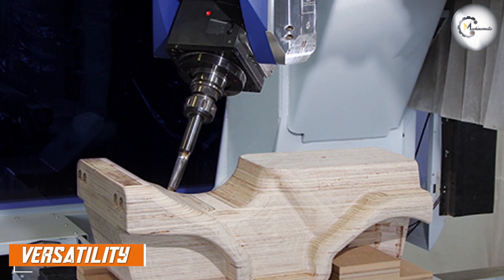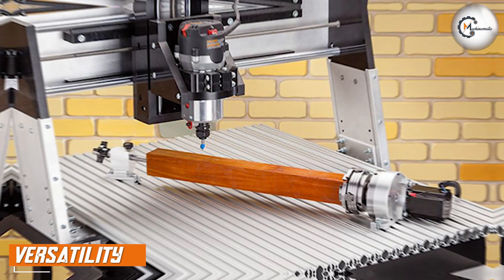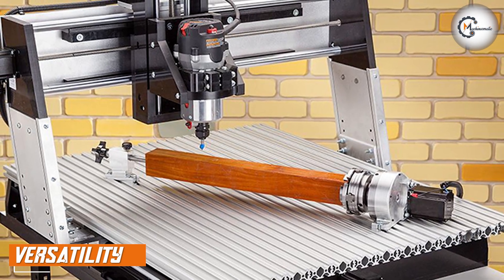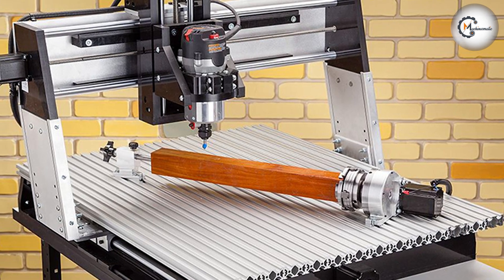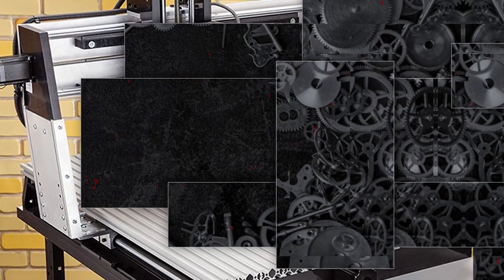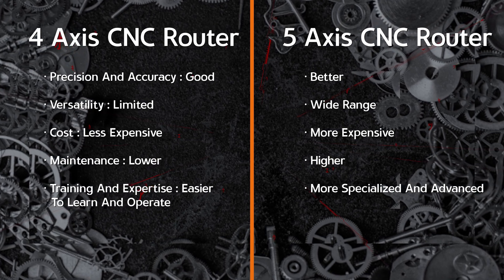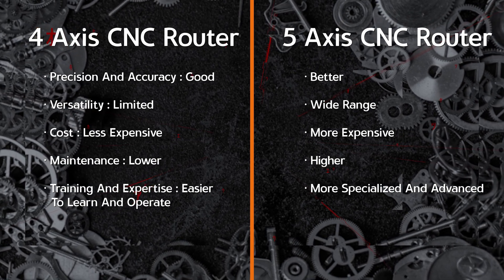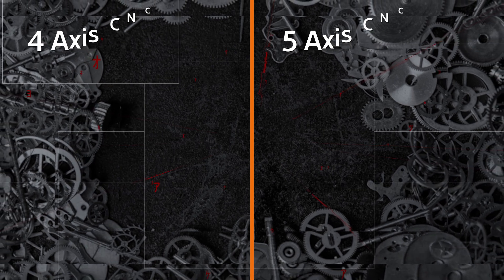4-Axis vs. 5-Axis CNC Routers - Exploring the Differences!?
Are you interested in CNC routers and their capabilities? Join us in this informative video as we delve into the fascinating world of 4-axis and 5-axis CNC routers. We'll discuss the key differences between these two types of machines and help you understand which one might be the right choice for your specific needs.

When it comes to CNC routing, the number of axes plays a crucial role in the complexity and precision of the cuts you can achieve. Our expert presenter will break down the fundamentals of both 4-axis and 5-axis routers, explaining how each axis contributes to the machine's capabilities.

Discover the advantages and limitations of each system as we explore various real-life applications. Whether you're a woodworking enthusiast, a hobbyist, or a professional in the manufacturing industry, understanding the differences between 4-axis and 5-axis CNC routers can empower you to make informed decisions when purchasing your next machine.

In this video, we'll provide buying intent search keywords to help you optimize your YouTube SEO and find the best CNC router for your needs. Gain insights into the features, costs, and maintenance requirements associated with these machines, enabling you to make an educated choice.

Join us on this engaging journey through the world of CNC routers and learn which option is best suited to take your projects to the next level.